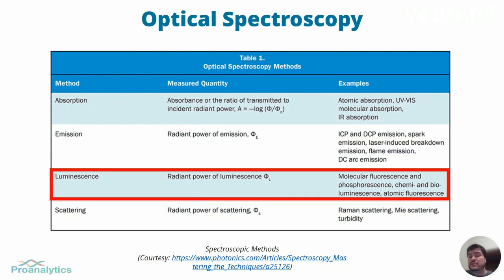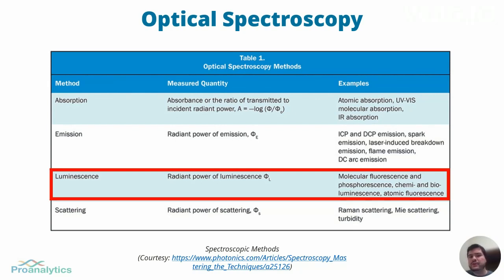Spectroscopic Techniques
1) Absorption
2) Emission
3) Luminescence
4) Scattering/Raman